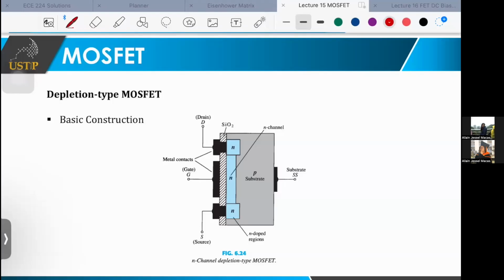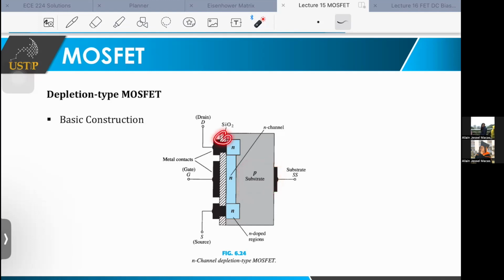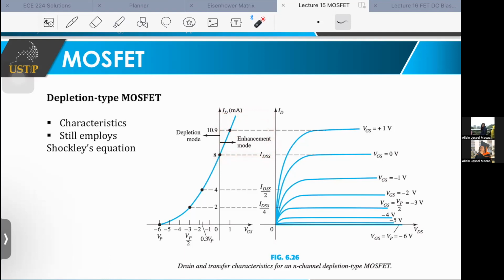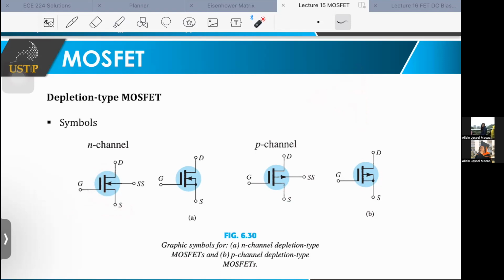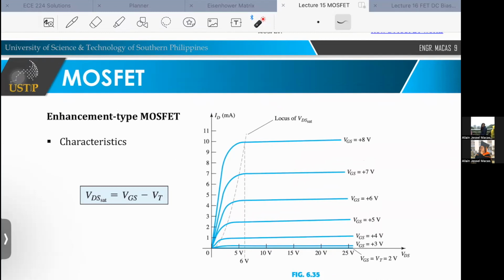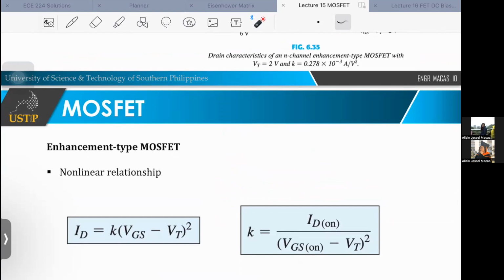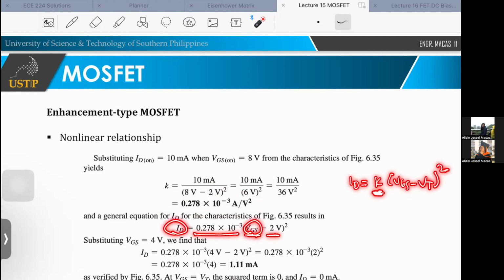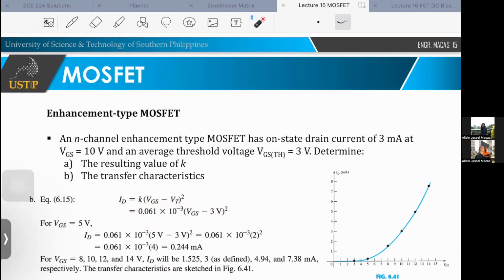MOSFET | Electronic Circuits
Understand the basics of MOSFETs (Metal-Oxide-Semiconductor Field-Effect Transistors) and their role in electronic circuits. This video explains MOSFET operation, characteristics, and applications for beginners in electronics and electrical engineering.